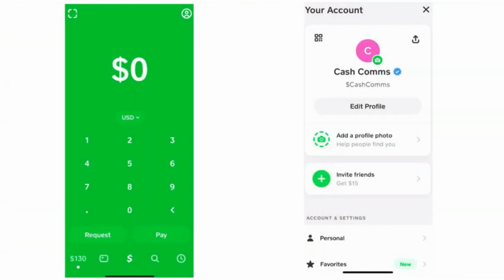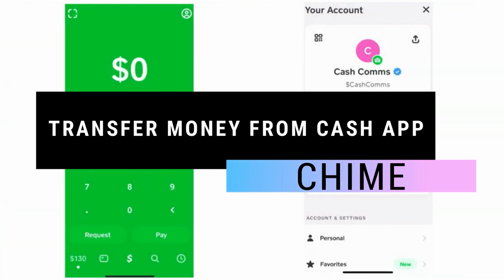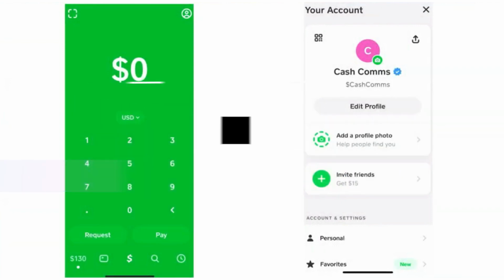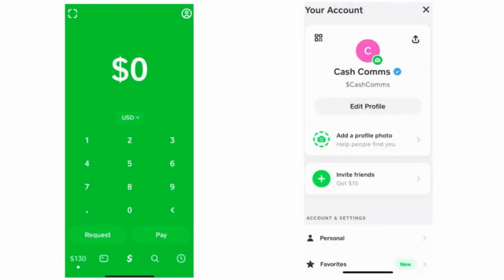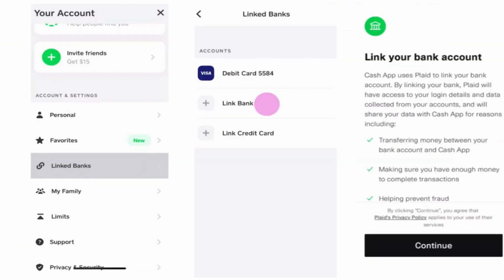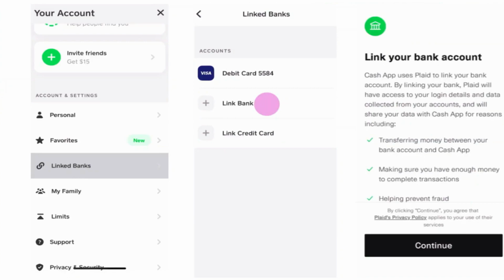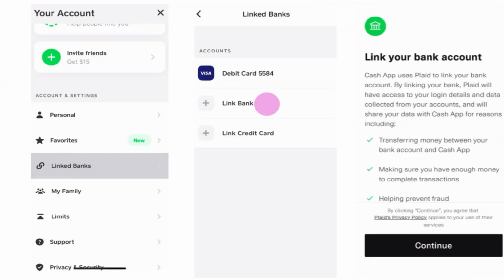How to Transfer Money from Cash App to Chime | Step by Step (2024)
How to Transfer Money from Cash App to Chime

In this video I'll show you how to Transfer Money from Cash App to Chime. The method is very simple and clearly described in the video. Follow all of the steps & Transfer Money from Cash App to Chime